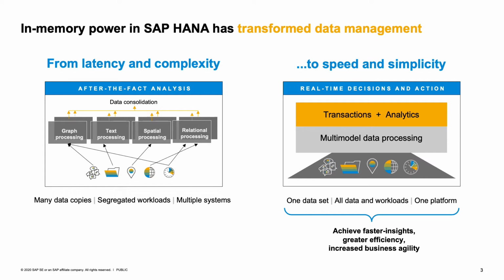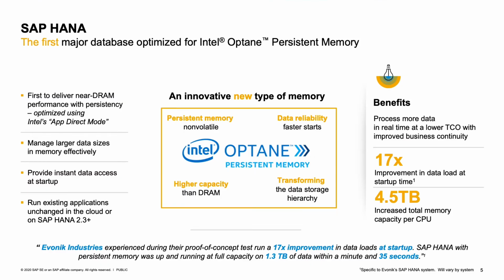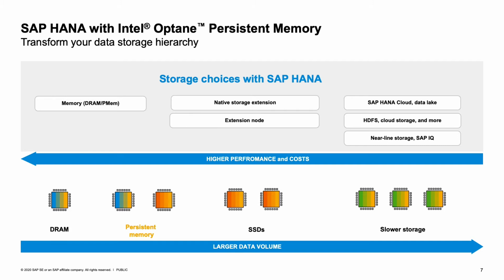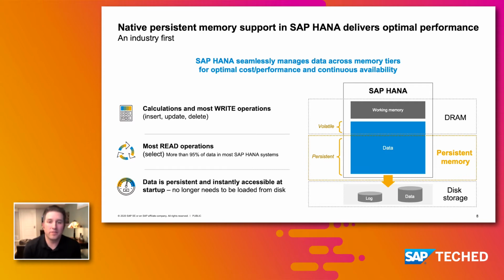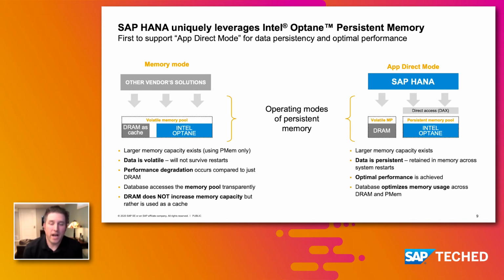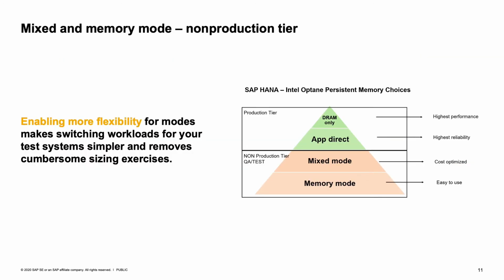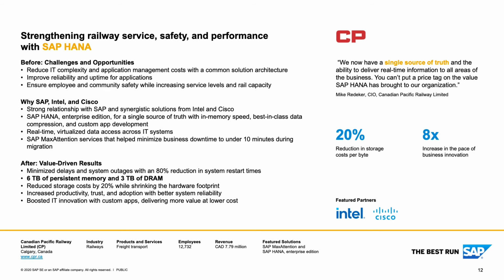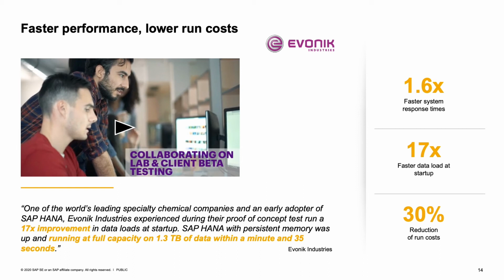Optimize Your Data-Tiering Strategy for SAP HANA Persistent Memory Support | SAP TechEd in 2020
Learn how Intel Optane Persistent Memory complements other data-management options in SAP HANA, such as native storage extension. Learn how this option offers near-DRAM performance at lower cost without the need to reload data at restart for improved business continuity.

Speaker: Ryan Champlin, Sr. Director - SAP HANA Product Marketing, SAP Global Marketing, SAP

Track: Database and Data Management
Sub-Track: Administer and operate SAP HANA in the cloud (DAT116)
Session Type: Breakout (20 min)
Level: Beginner
Job Role: Administrator, Architect, CIO/CTO, Consultant
Item of Interest: SAP HANA